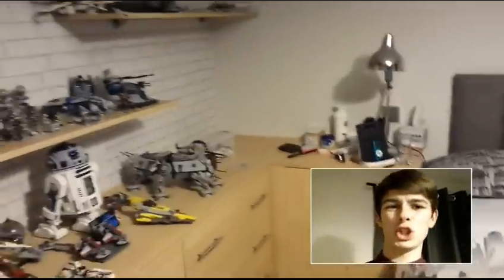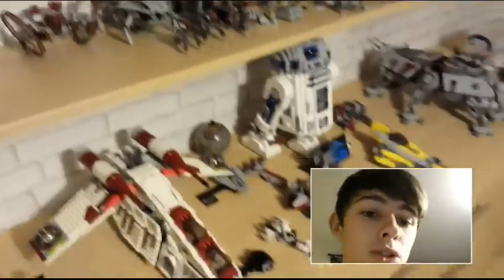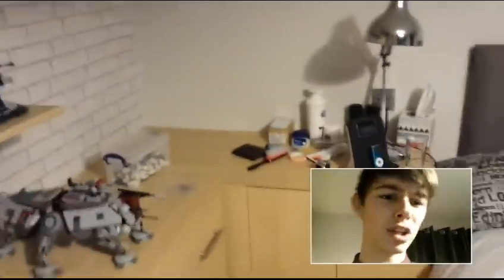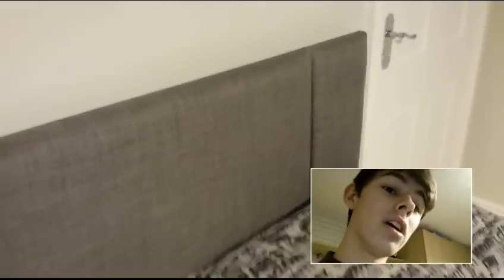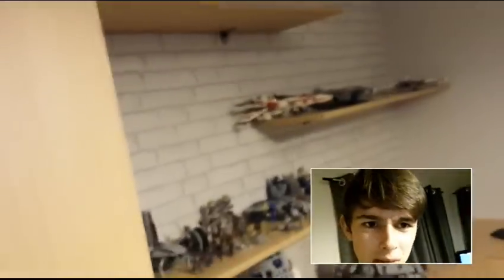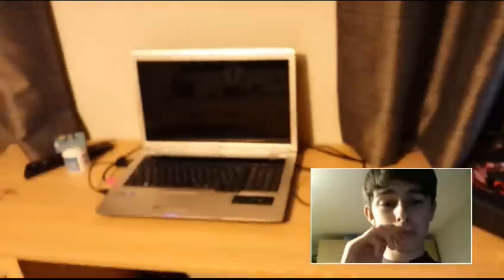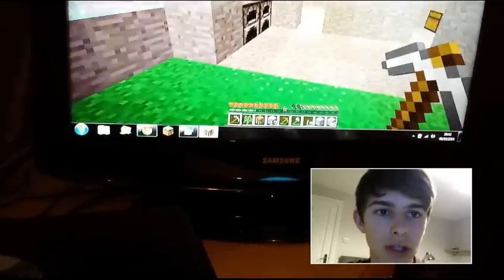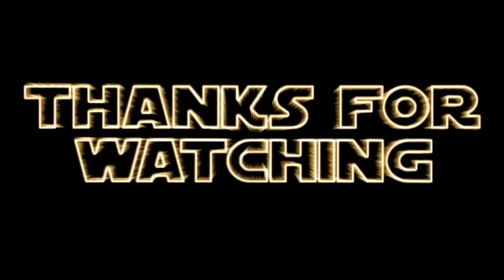EMG Room Tour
My room is complete and here it is